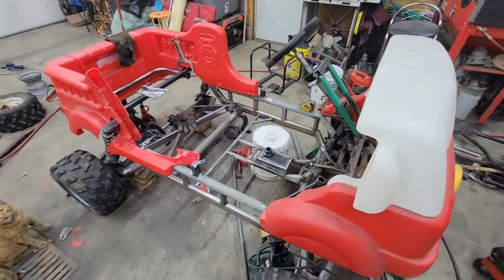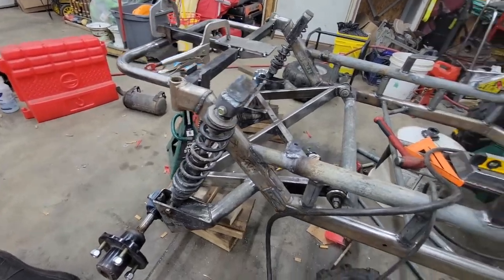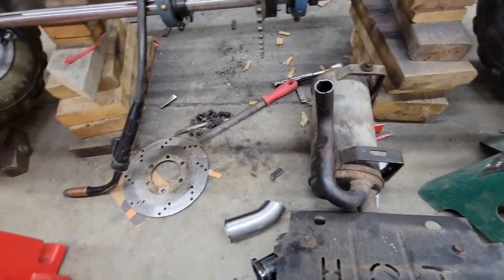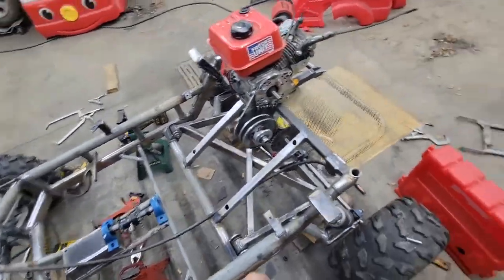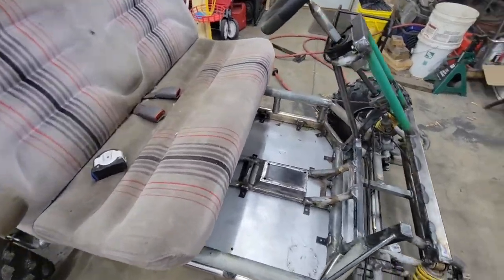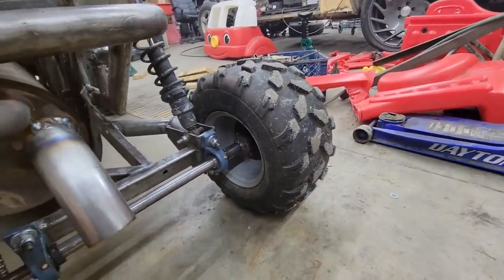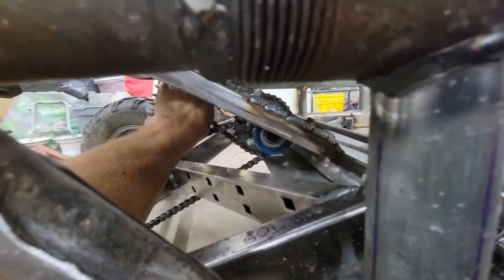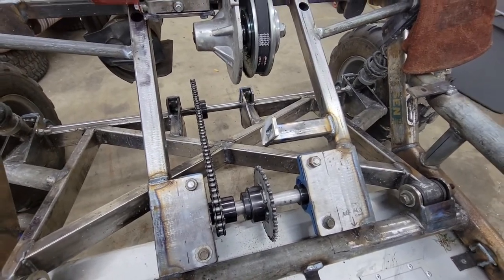toddler bed atv build part1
this was my daughter's bedframe and from the moment I picked it up I knew it was destined to be something greater, so far almost the entire build it recycled materials from mine and a few friends scrap metal piles